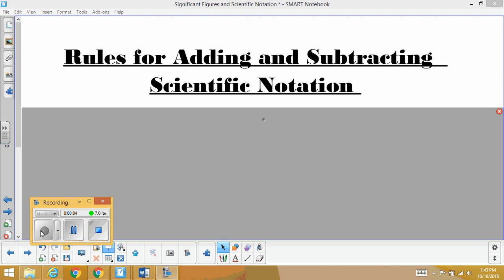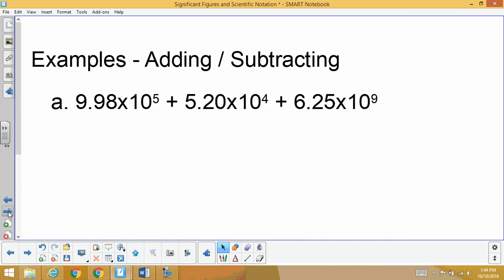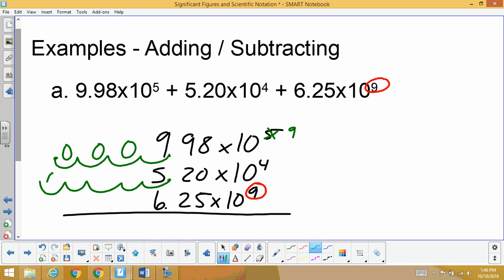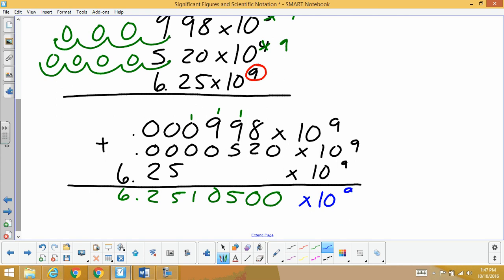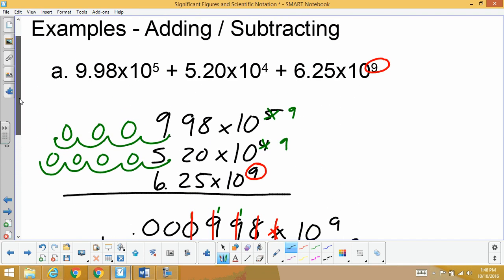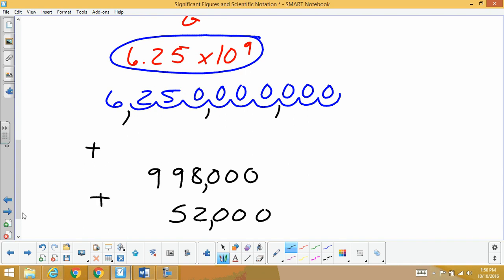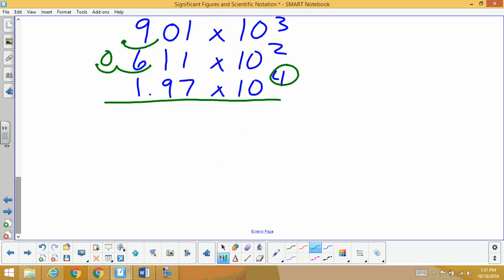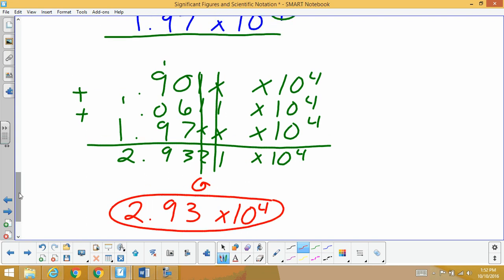Adding and Subtracting Numbers While in Scientific Notation